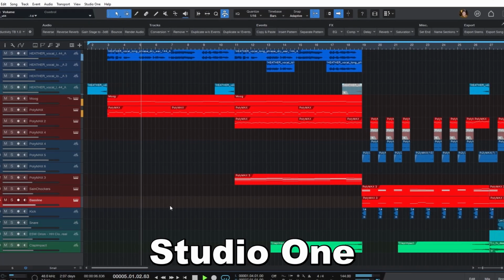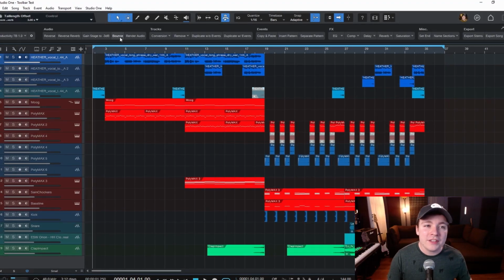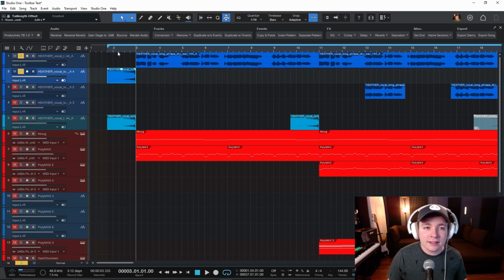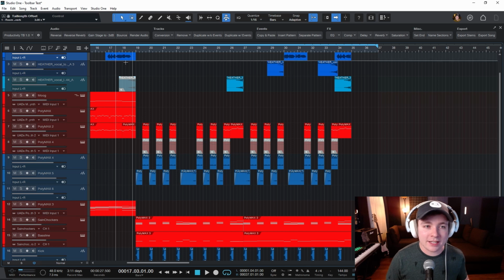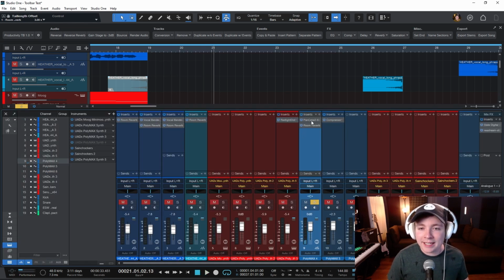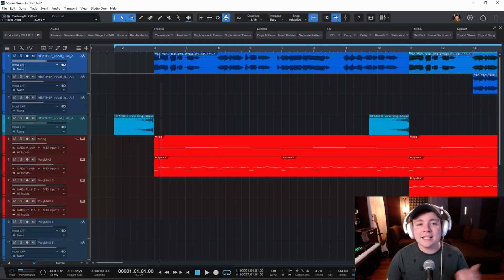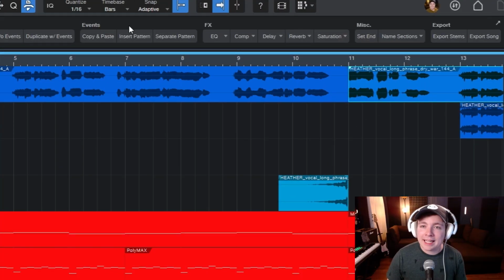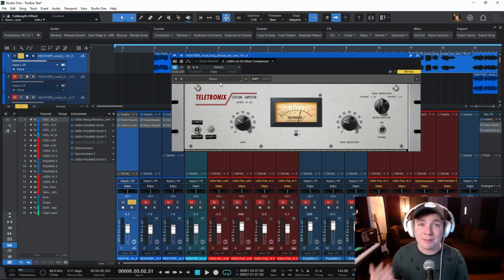Studio One’s GAME-CHANGING Feature You NEED to See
Get Ivan's Productivity Toolbar HERE!

Studio One is a powerful DAW (digital audio workstation) and this feature will change your life!

In this video, we'll take a tour of the game-changing macro features in Studio One, and show you just how powerful it is. This feature will transform the way you create music, and it's something you need to check out!